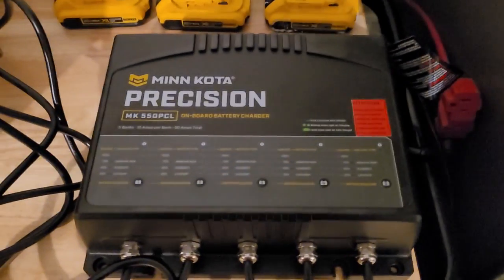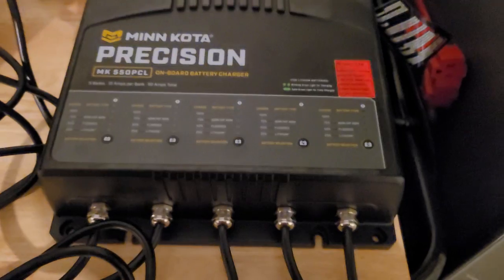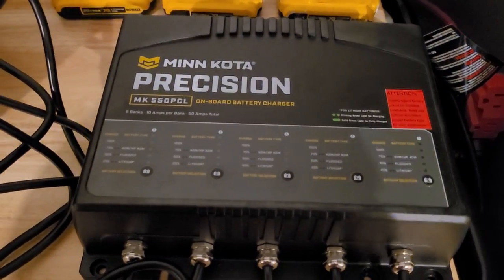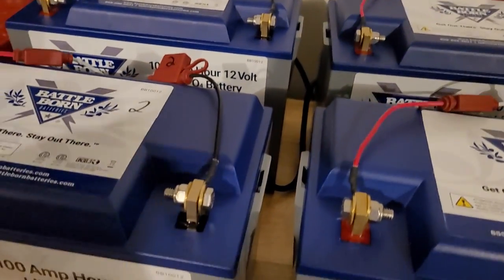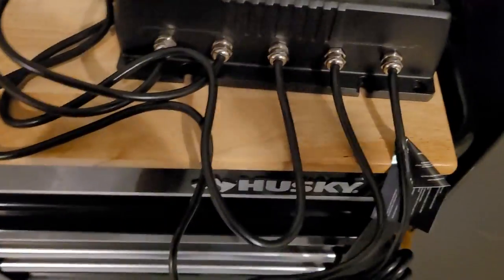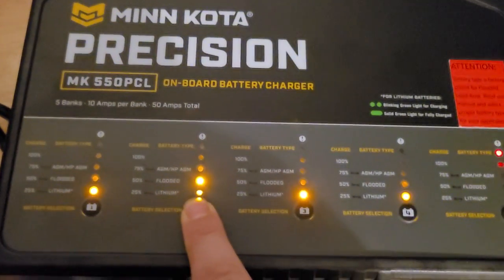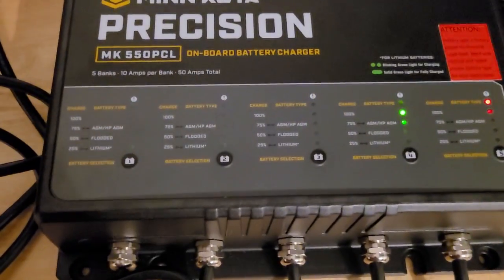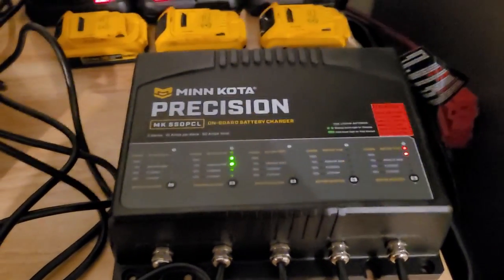5 Bank Minn Kota Charger will charge Lithium batteries!!!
The Minn Kota PCL charges support all common battery types, including lithium batteries. Simply set the charging cycle per bank to the type of battery, and the charger does the rest.